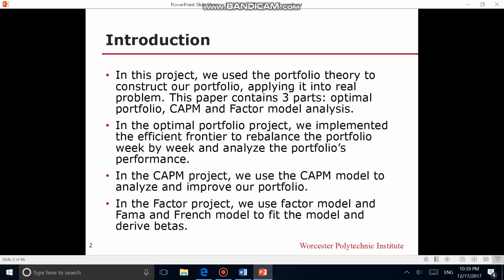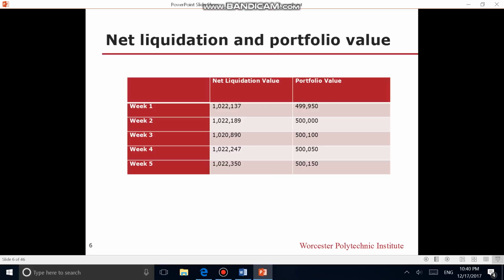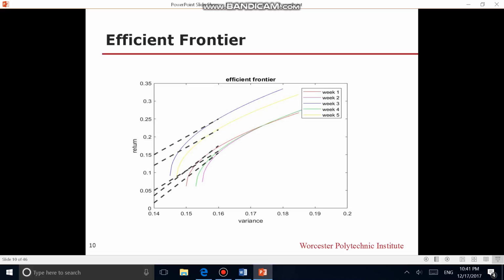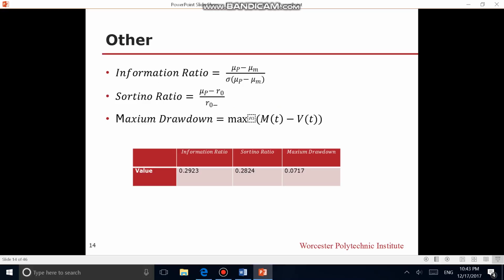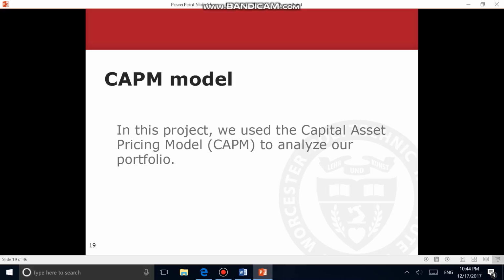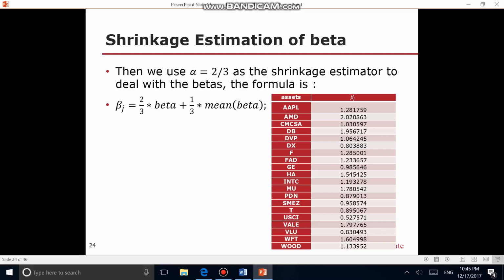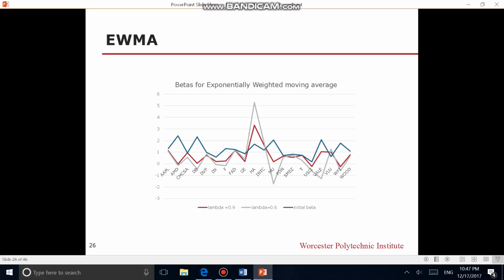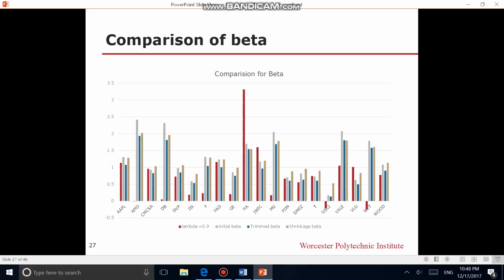574 final presentation part1